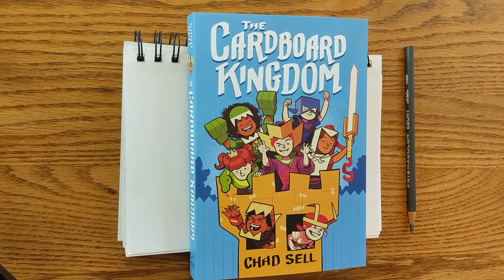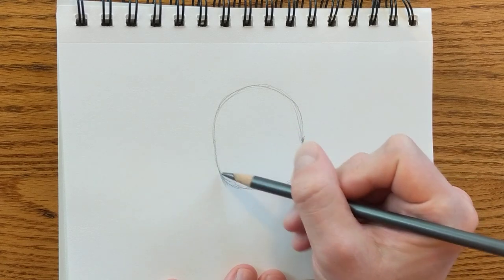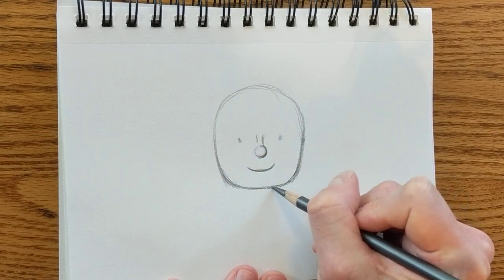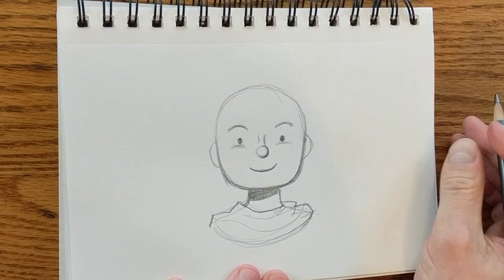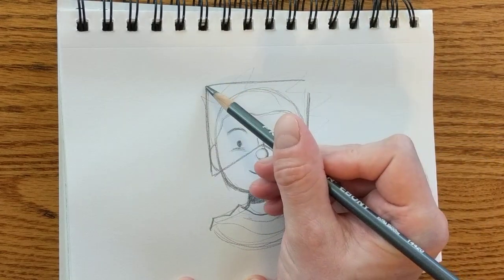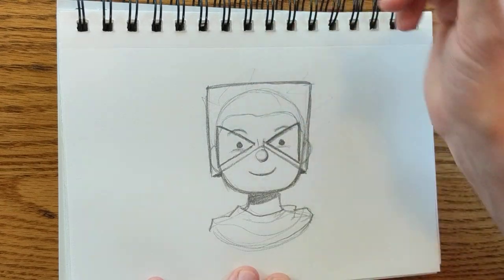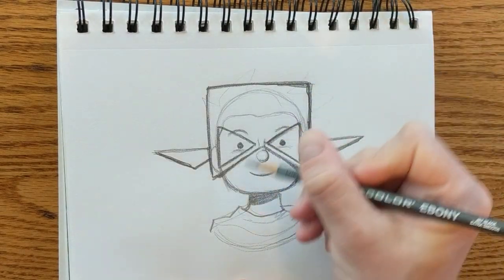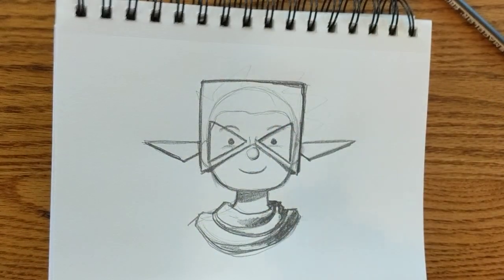Cardboard Kingdom Draw-Along: The Gargoyle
Chad Sell demonstrates how to draw the Gargoyle from his graphic novel The Cardboard Kingdom!